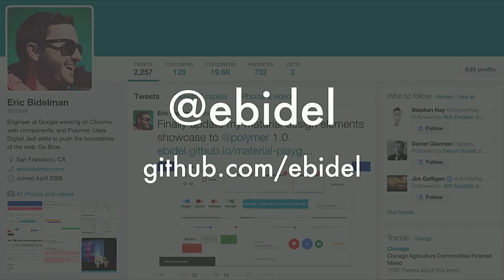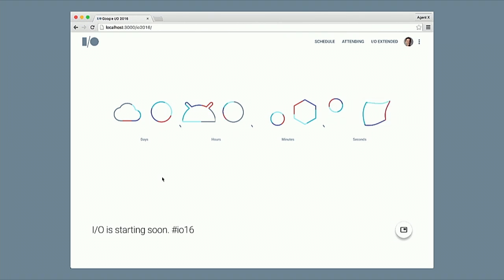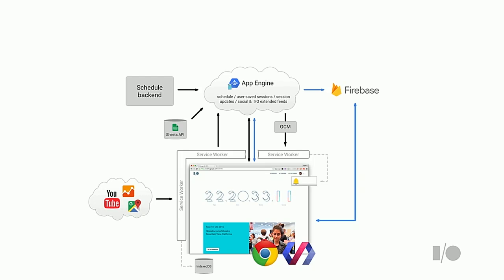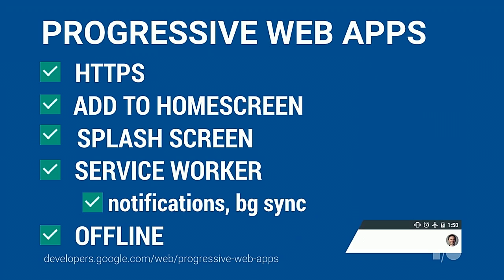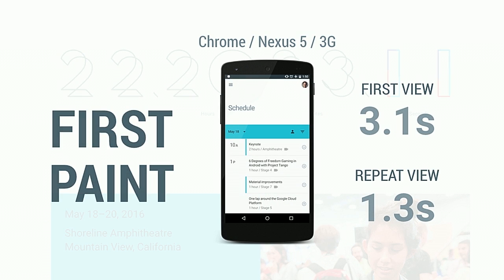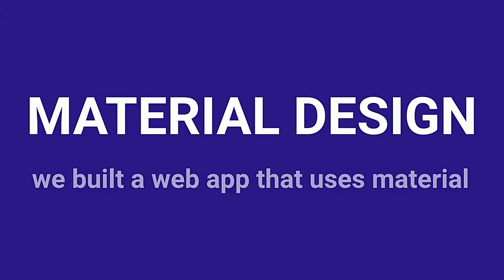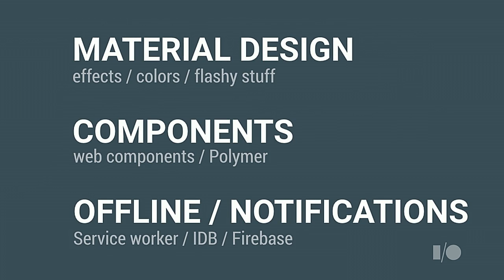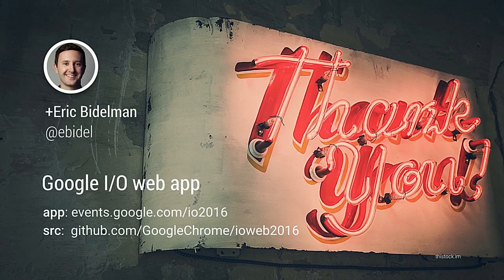Building the Google I/O Web App: Launching a Progressive Web App on Google.com - Google I/O 2016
Learn how 20% engineers at Google used the same open source tools & technologies you use to launch a Progressive Web App on Google.com. We cover how we built a real, scalable, offline-first web app powered by Polymer, web components, service workers, notifications, Google Sign-in, Firebase, new browser APIs, and more. If Google has an API for it, we used it!